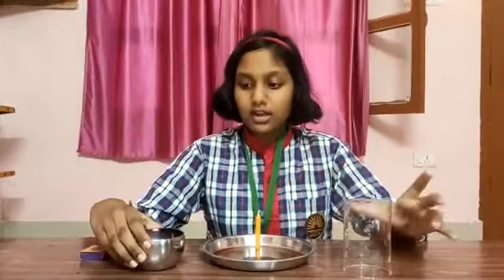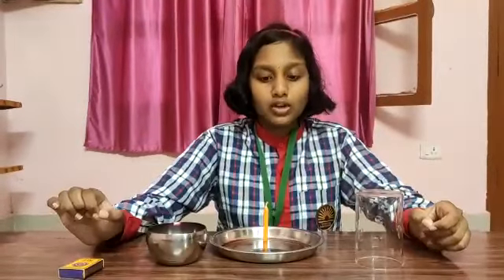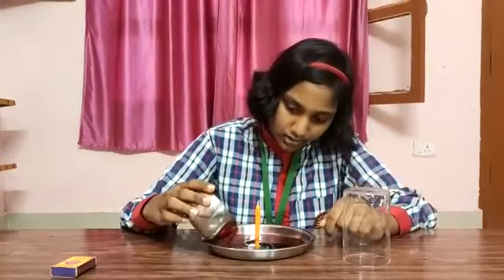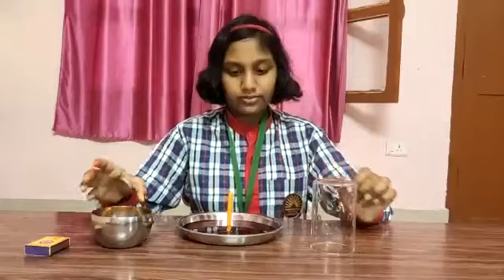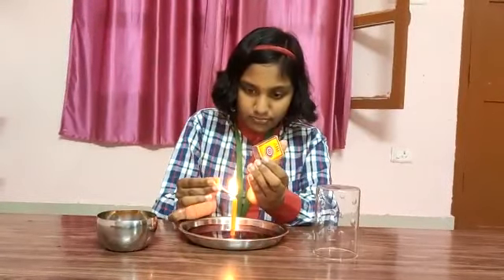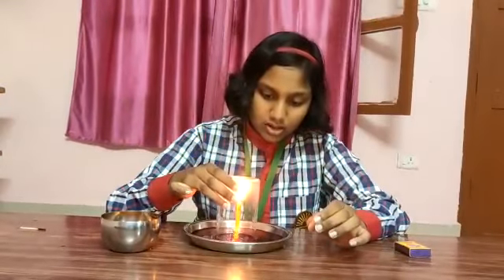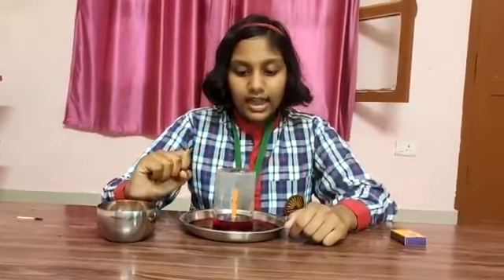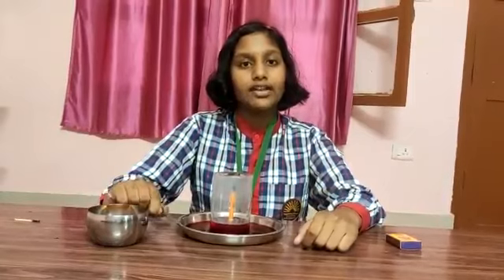Air is essential for burning by pranathi of k. v loktak